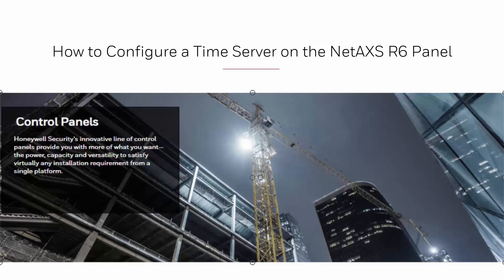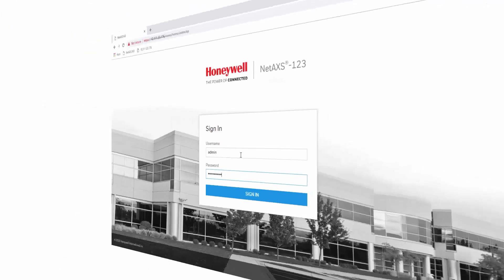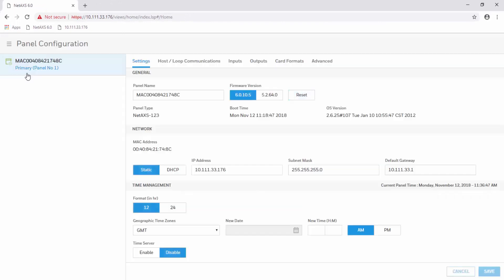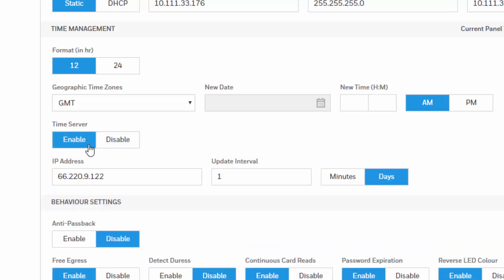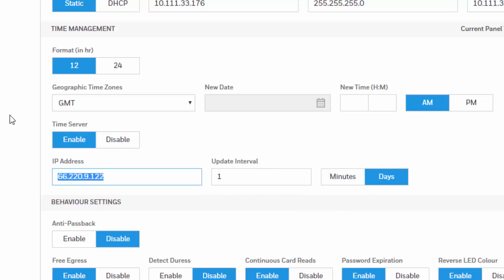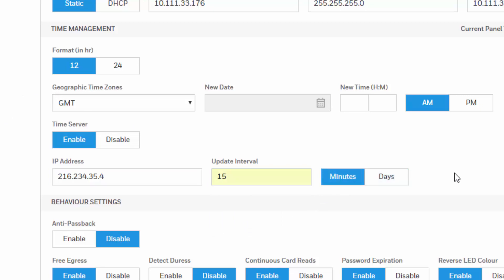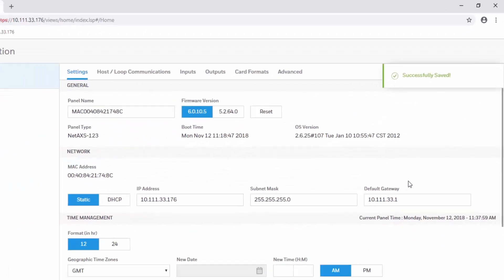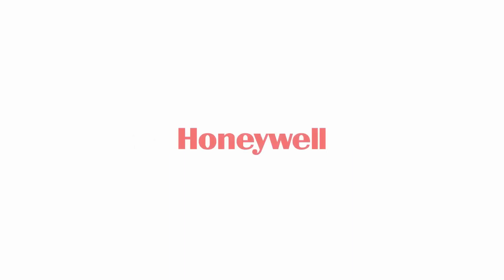How To Configure a Time Server for NetAXS R6 Panel - Honeywell Support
The tutorial gives a review of the steps required to activate the connection between the NetAXS R6 Panel and a Time Server. Once the connection is made the time of the Primary panel will update automatically.